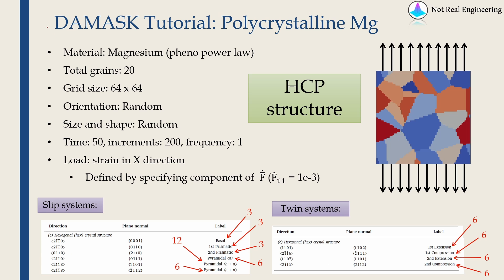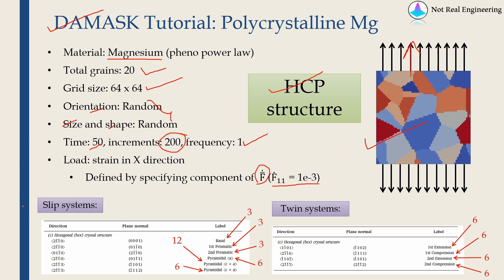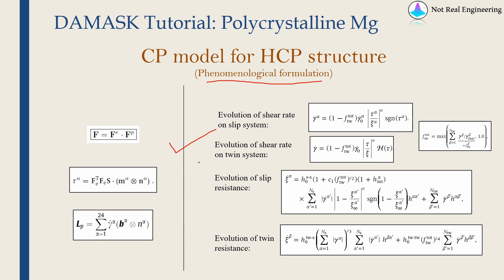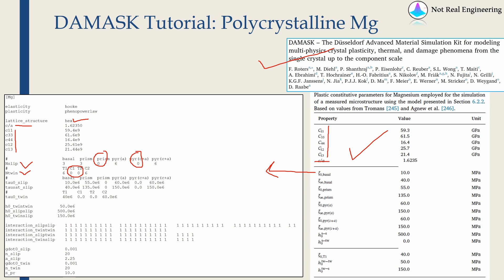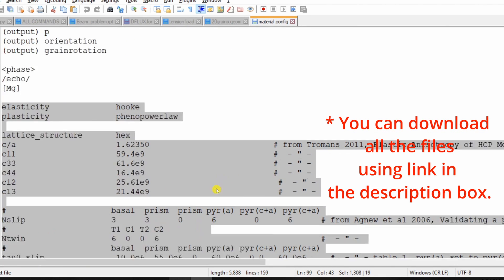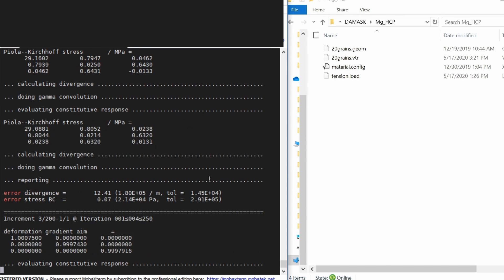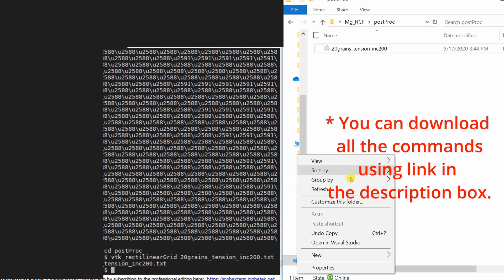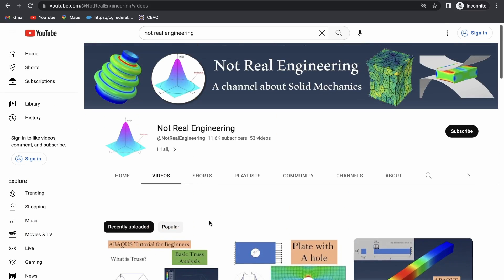Crystal plasticity simulations of Magnesium polycrystal using DAMASK | Twinning in Mg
All commands used in this video for you to copy and paste:
1. geom_check 20grains.geom
2. DAMASK_spectral --geometry 20grains.geom --load tension.load
3. postResults 20grains_tension.spectralOut --cr f,p,orientation --separation x,y,z --increments --range 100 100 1 --split
4. cd postProc
5. vtk_rectilinearGrid 20grains_tension_inc100.txt
6. vtk_addRectilinearGridData --data f,p --vtk 20grains_tension_inc100_pos\(cell\).vtr 20grains_tension_inc100.txt

DAMASK is open-source software that is built for Crystal Plasticity Simulations.

This video explains how to run a basic 2D example in DAMASK with HCP material Magnesium (Mg) while considering twinning.